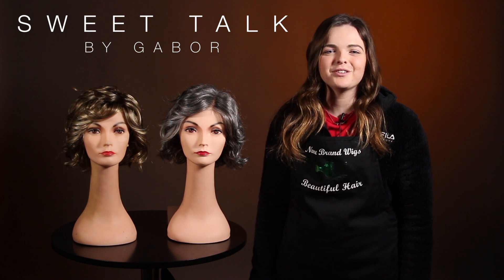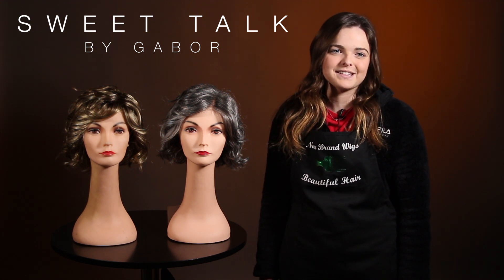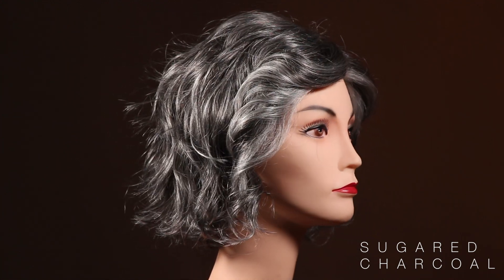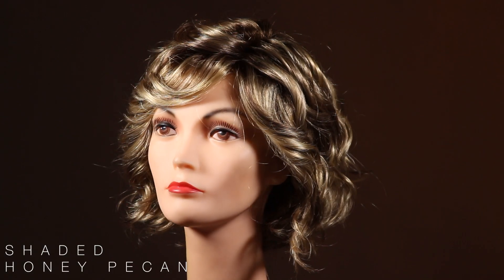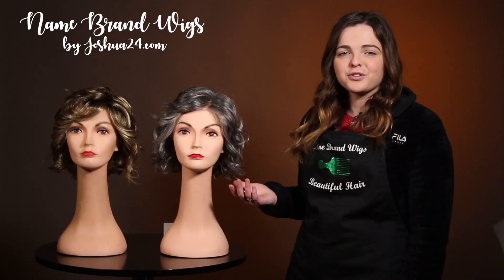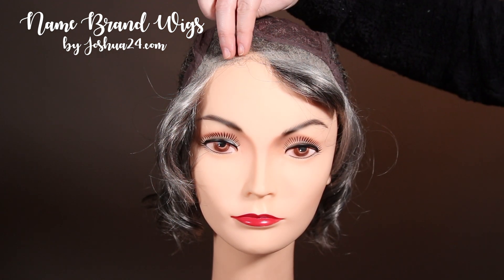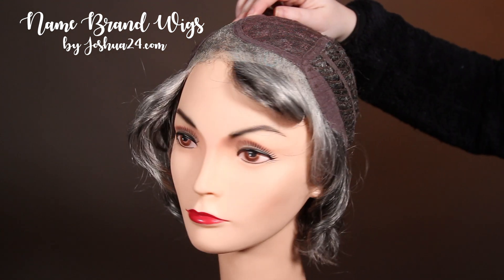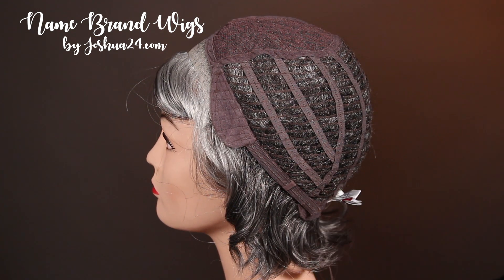Sweet Talk by Gabor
Thoroughly modern. Remarkably natural looking. Unstructured air-dried waves and a light, comfortable fit, make today’s popular crop a must-have addition to any wig wardrobe.

-Temple-to-temple sheer lace front
-Monofilament part
-Resilient stretch material throughout the cap base for a custom-like fit
-Velvet lined ear tabs and extended nape
-Ultra-thin adjustors at the nape for a personalized fit